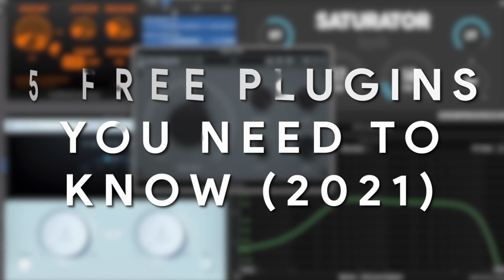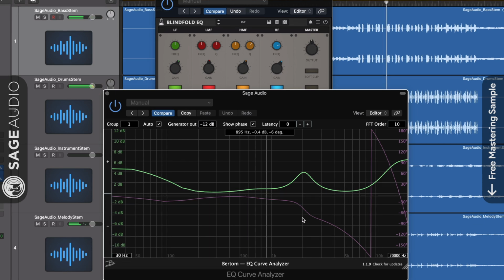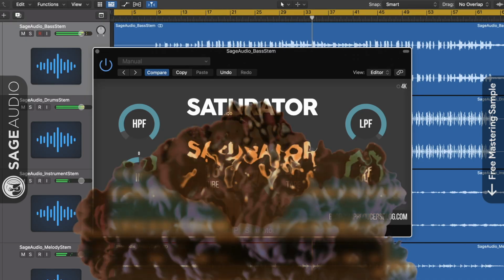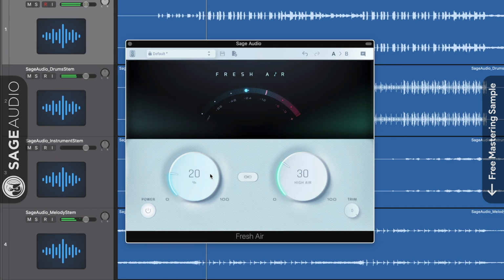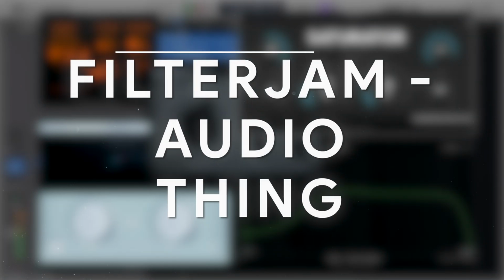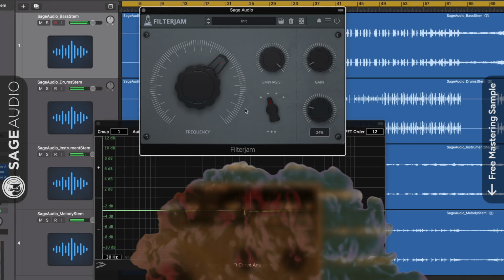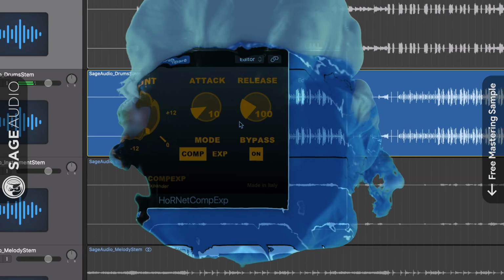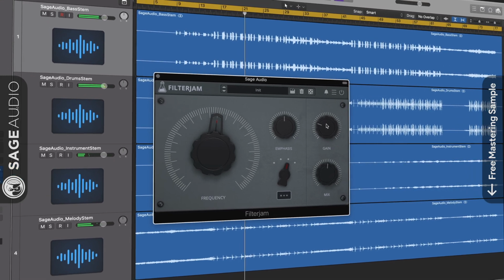Top 5 FREE Plugins You Need to Know (2021)